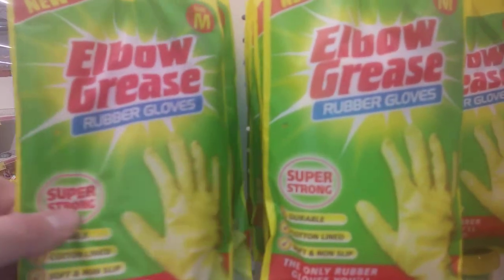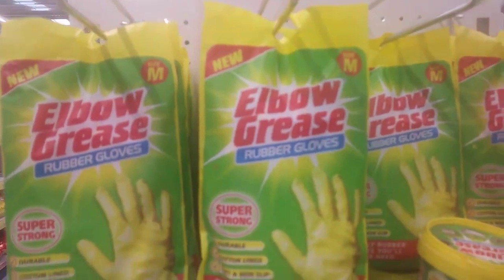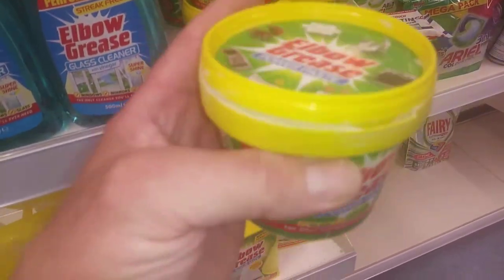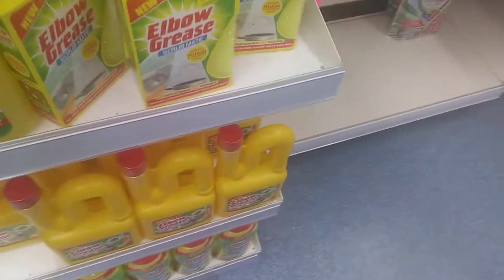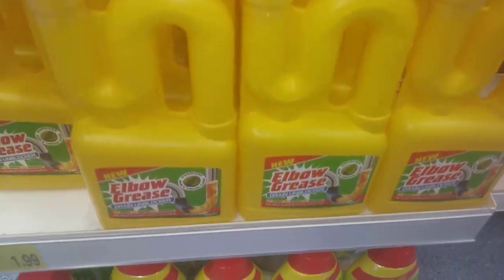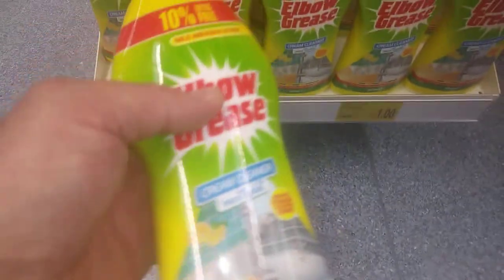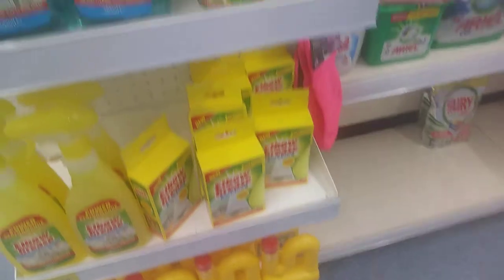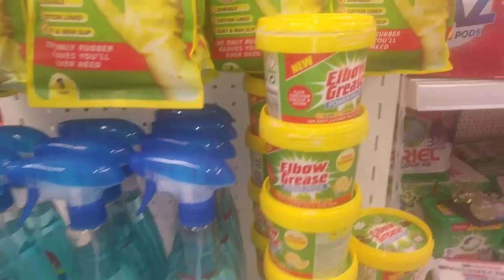ELBOW grease House hold cleaning selection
onsale at B&M stores uk August 2020.